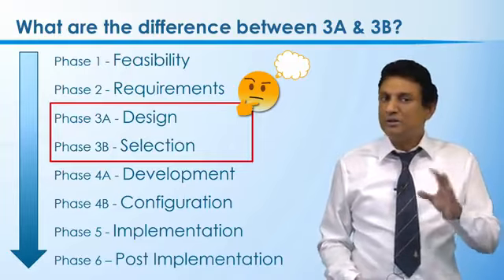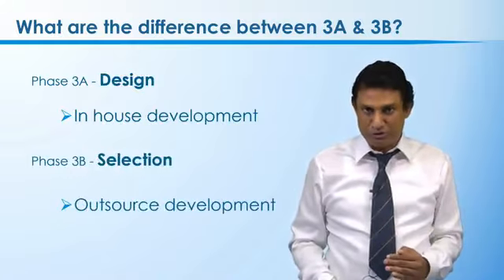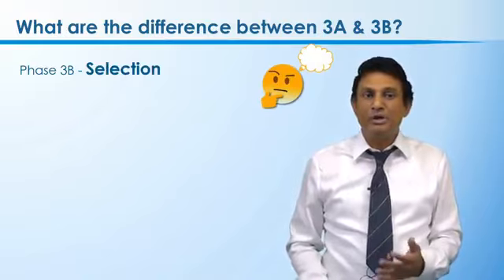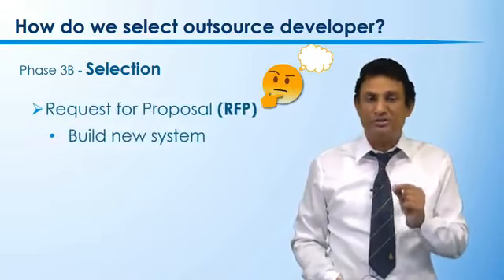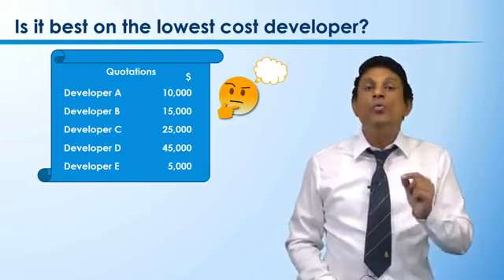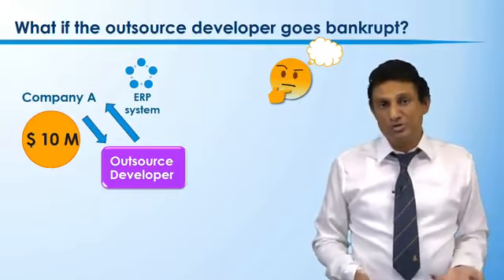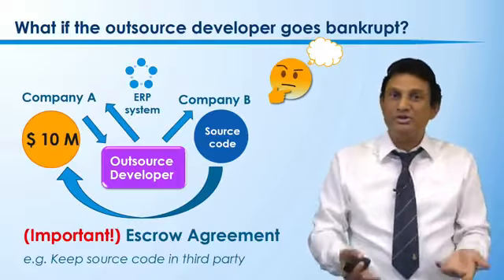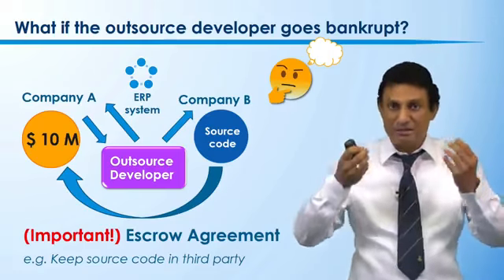Design and Selection